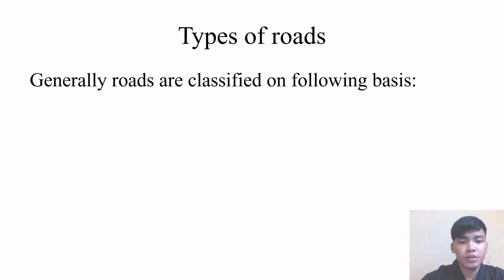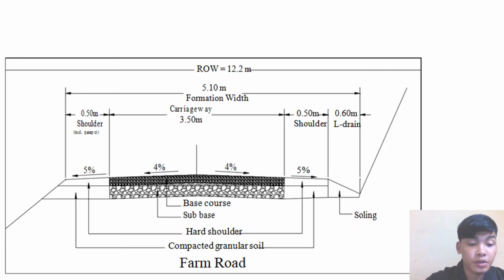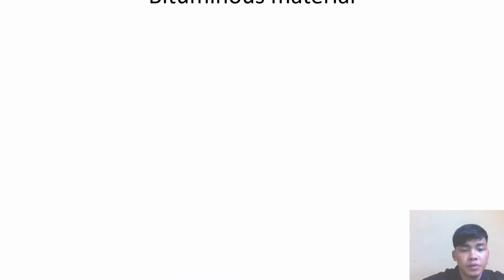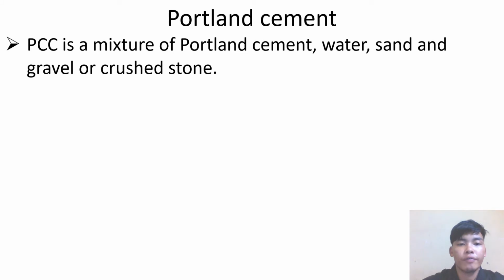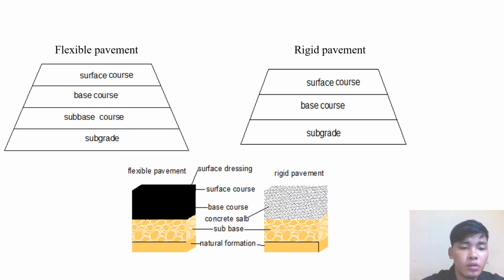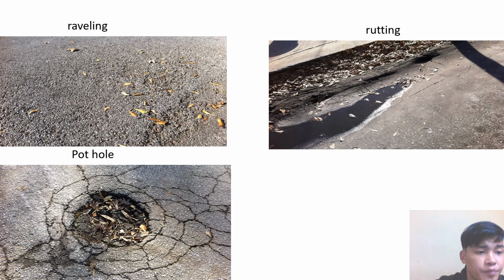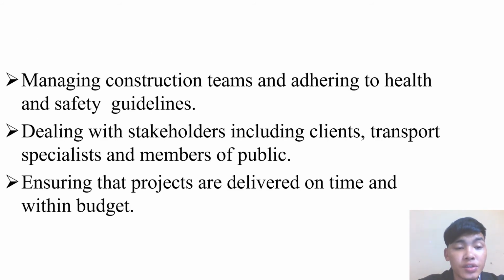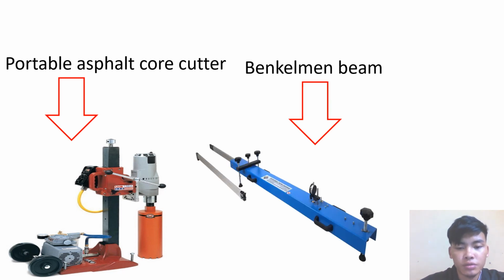highway engineering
types of road in bhutan